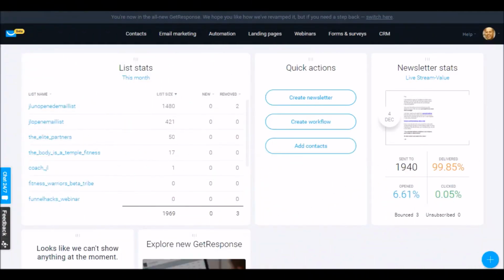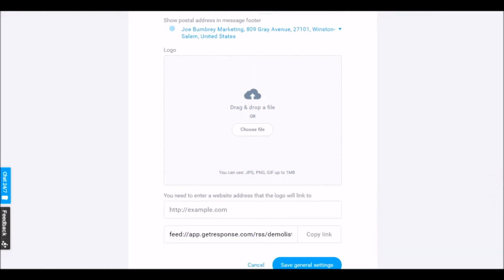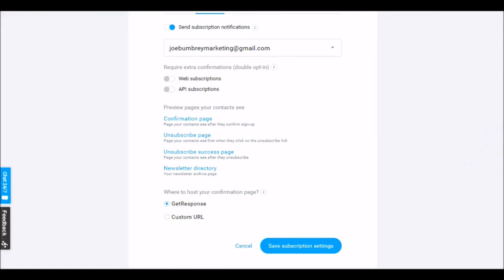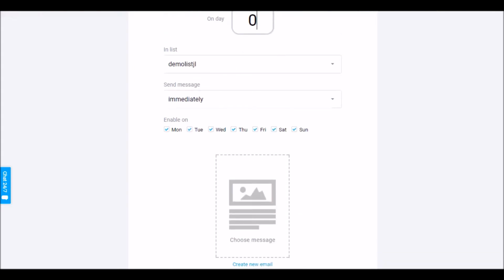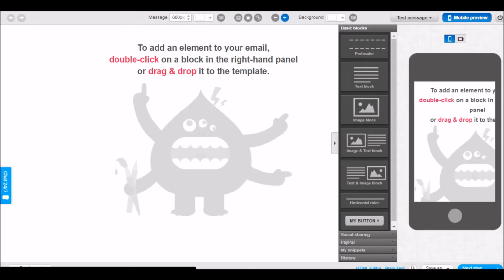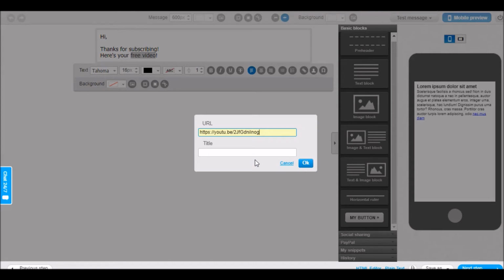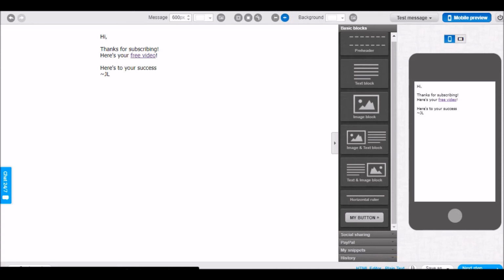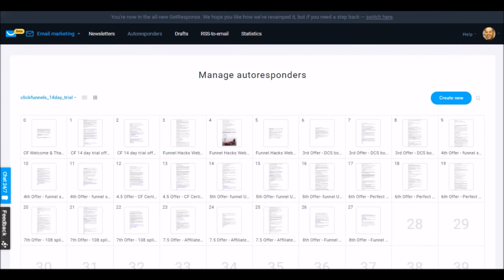How To Create Your 1st Customer List With Getresponse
Learn how to create your 1st customer list with getresponse!